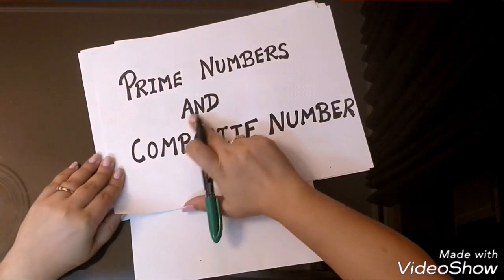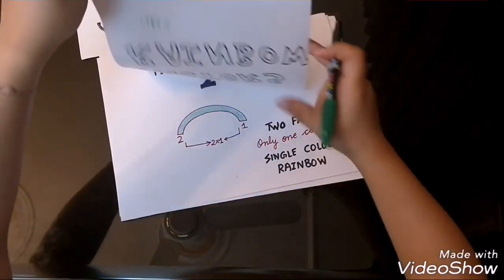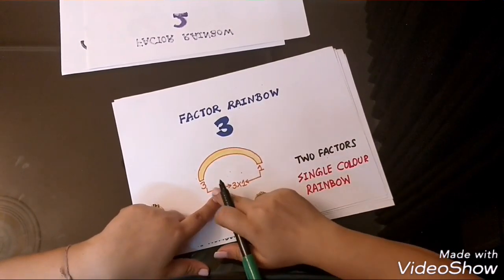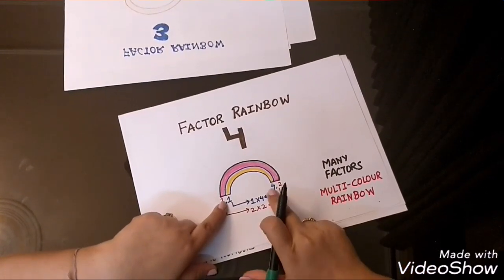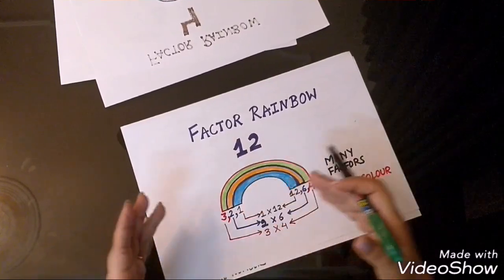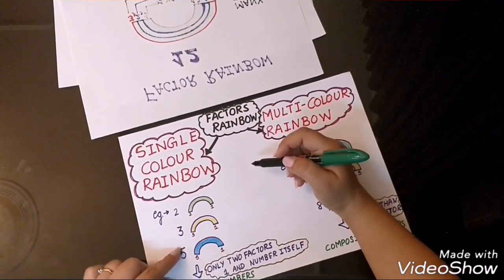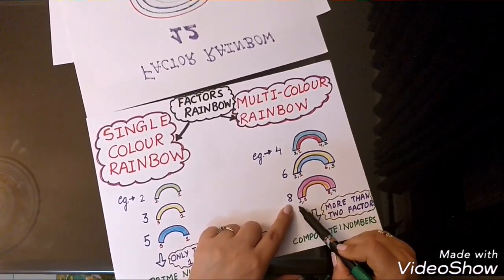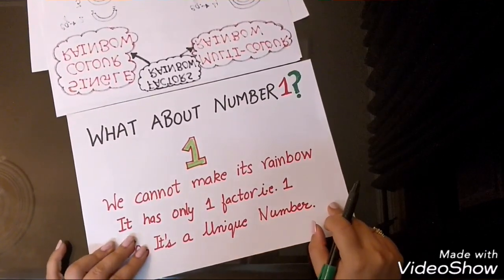Learning Prime and Composite Numbers through Factor Rainbows - Ms Deepti Sehgal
Learning Prime and Composite Numbers through Factor Rainbows
By: Ms Deepti Sehgal